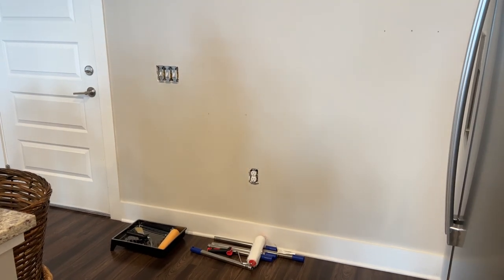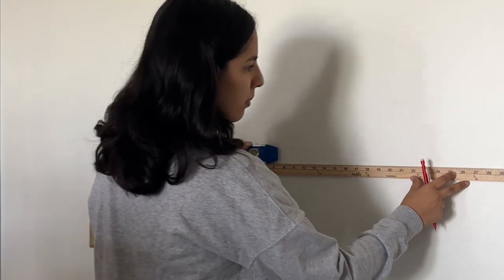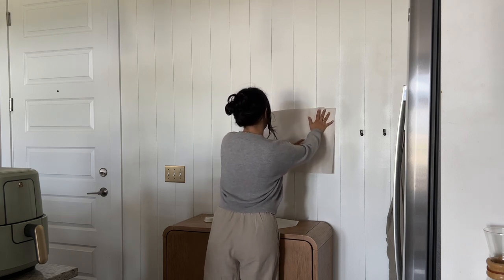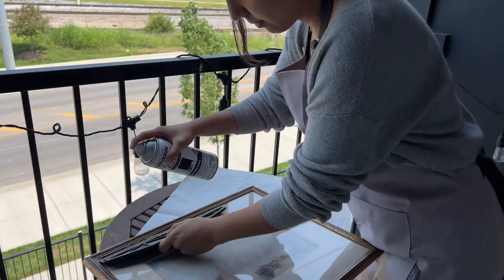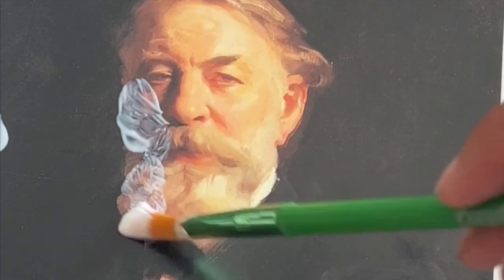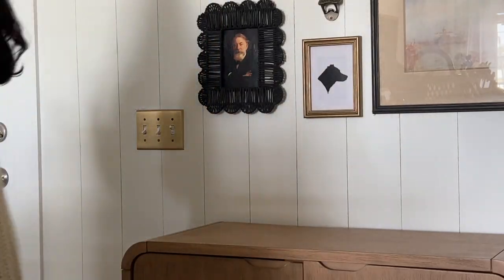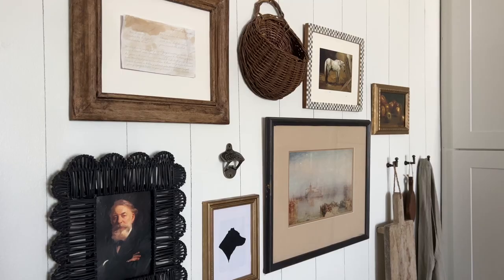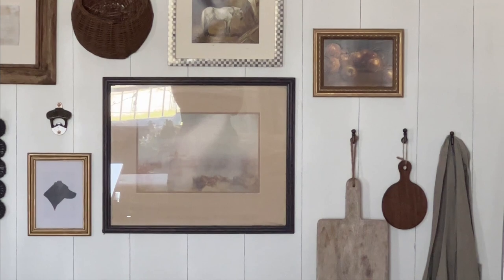Entryway Makeover on a Budget | Renter Friendly Shiplap | DIY Oil Painting | Thrifted Decor + more!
Hello friends! I've been so excited to share this little project with you all! I finally gave our little entryway a much needed makeover! The diy faux shiplap was seriously so easy, looks so realistic and added that rustic charm to our otherwise very modern looking apartment. I've also been wanting to add a little gallery wall and this was the perfect place for one! So many fun diy projects in just this small area and I love seeing my thrifted + new pieces come together! I hope you enjoy!

PS. I did the faux shiplap on another wall in our home and it was soooo much easier with a laser level so if you have the budget for it, I would definitely recommend it. This is the one I used

PSS. In case it wasn't clear in the video, I used a paint shield to spray painted the frame because I was too lazy to tape up the glass. Then I just used a cotton pad and some rubbing alcohol to wipe away any where I accidentally got paint on the glass.

PSSS. I added a tutorial for how I made the antique inspired silhouette of Loki that you can check out

Extendable paint roller
Waterfall cabinet
Chalked charcoal spray paint
Paint shield
Matte mod podge
Command strips
Hanging basket (mine was thrifted but this one is similar)
Checkered frame
Paper mache bowl
Black marble chain

w a t c h  t h i s  n e x t!

m y  f a v e s
• washable rug
• faux pillar candles
• my favorite water bottle
• beadboard wallpaper
• gingham duvet cover
• fanny pack